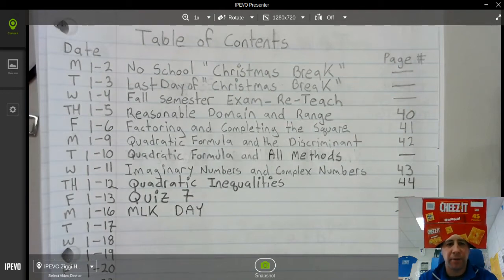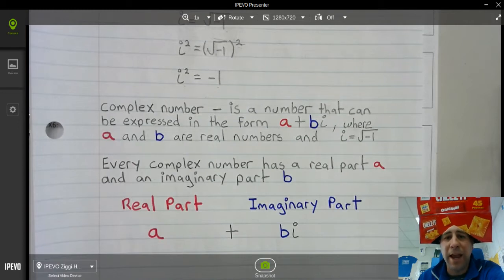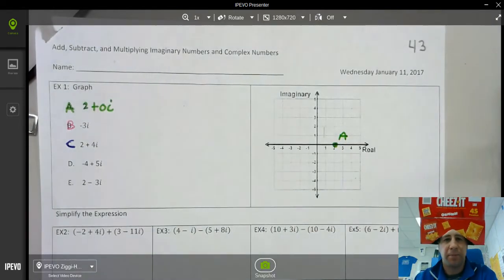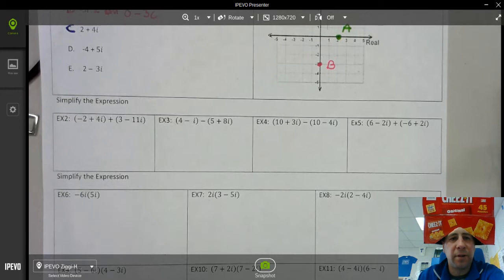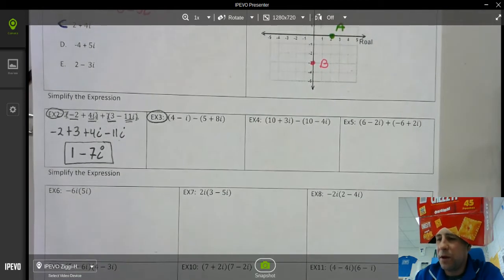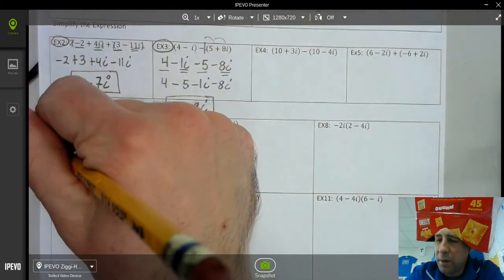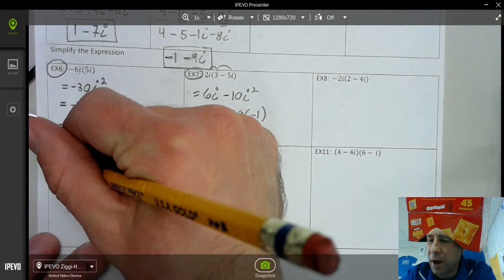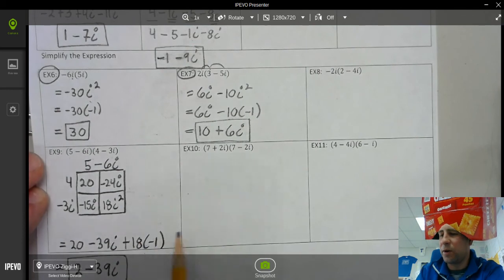1 11 17 Wednesday Imaginary Numbers and Complex Numbers